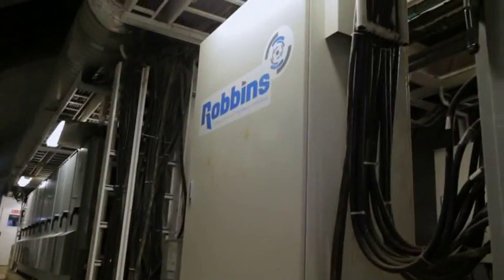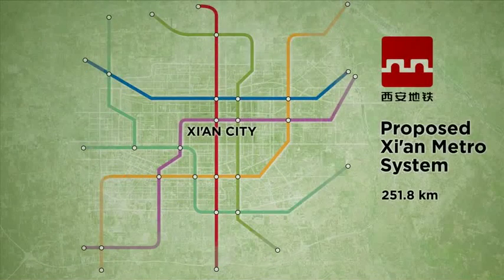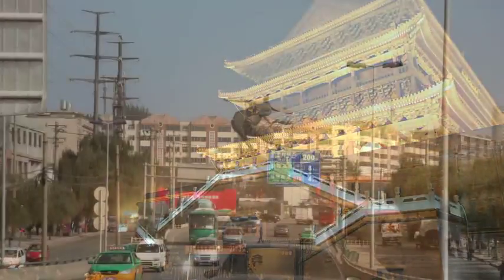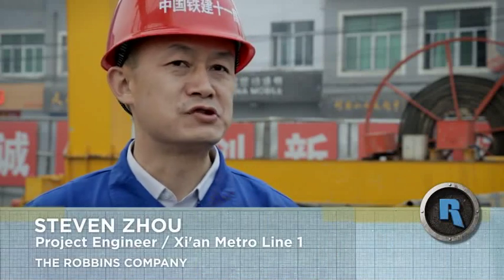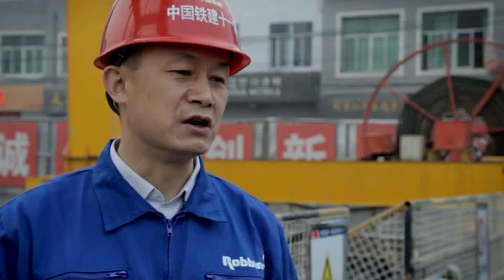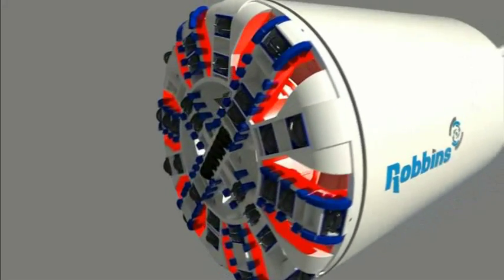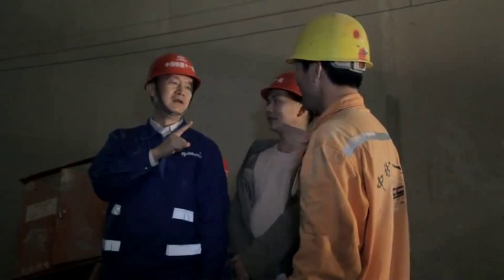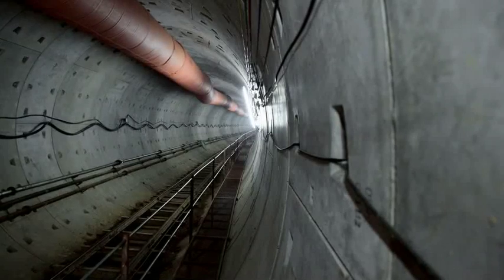Robbins EPBs in Action: Xi'an Metro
Highly variable, water bearing soils and a settlement restriction of only 15 mm have made Xi'an's Metro Line 1 the most complex in the city. Answering the challenge, two Robbins 6.2m EPBs with smooth flow cutterheads have kept abrasive ground under control while achieving the best advance rates on the project.